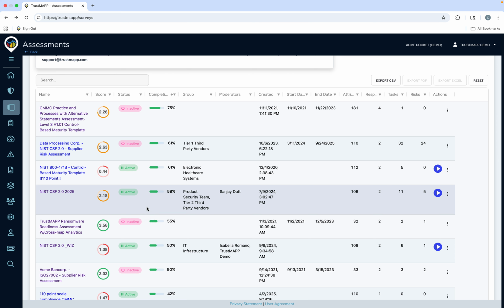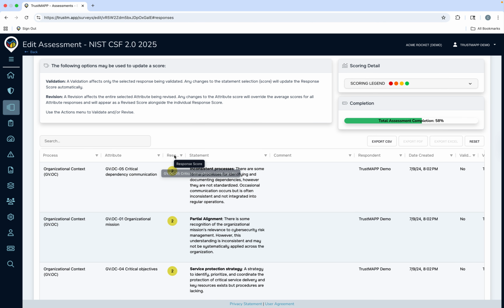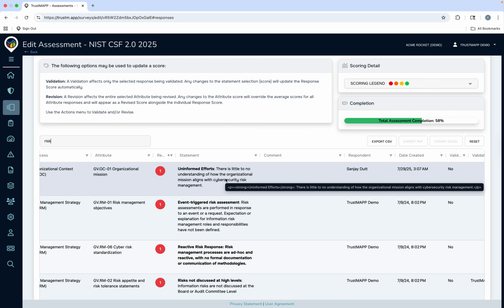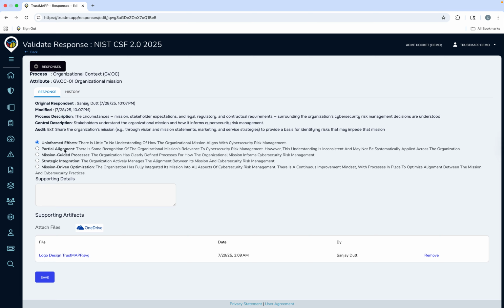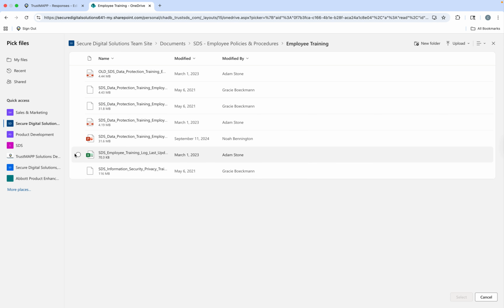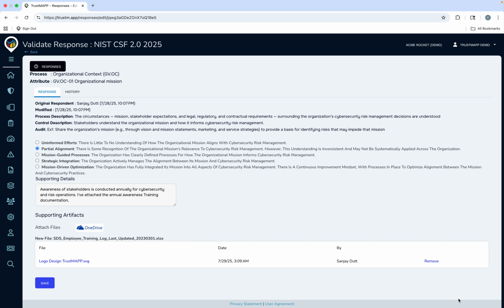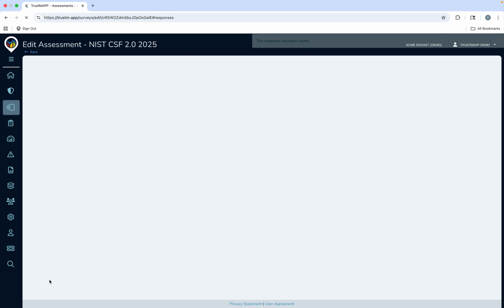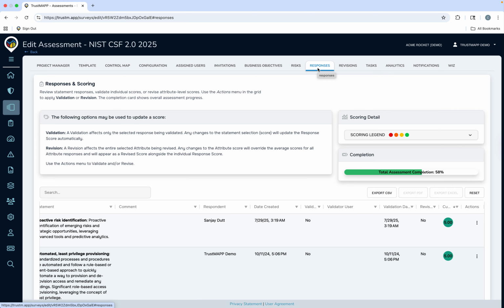Using TrustMAPP to Conduct Control Assessment Response Validation and Assurance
Learn how to use TrustMAPP to conduct effective Control Assessment Response Validation and Assurance. In this tutorial, we walk through the step-by-step process of validating assessment responses, ensuring accuracy, and applying assurance practices within TrustMAPP. You’ll discover how the platform streamlines control assessments, strengthens compliance practices, and provides clear visibility into organizational risk and maturity.

Whether you’re a security leader, compliance manager, or risk professional, this video will help you understand how TrustMAPP can simplify and improve your control validation workflows, giving you confidence in the integrity of your assessments.

What you’ll learn in this tutorial:

How to navigate TrustMAPP’s response validation features

Best practices for assessing control assurances

How validation improves risk and compliance maturity insights

If you’re looking to enhance your governance, risk, and compliance (GRC) program using TrustMAPP, this video is the perfect place to start.